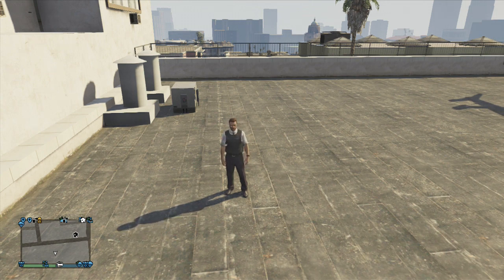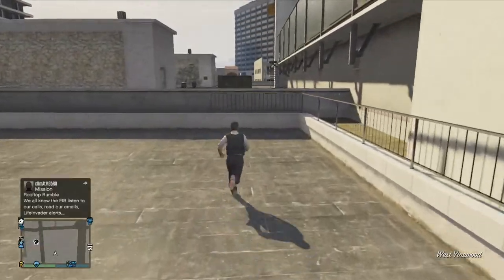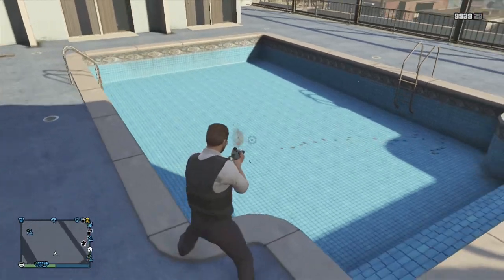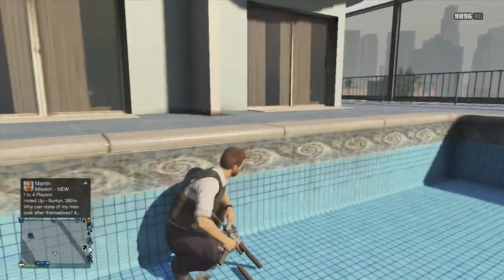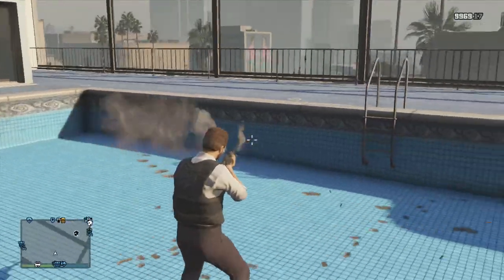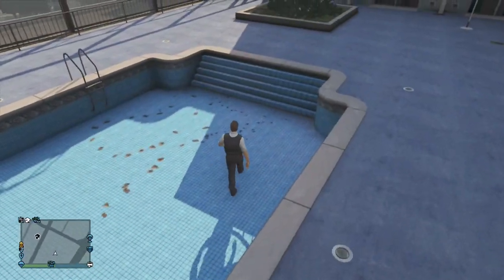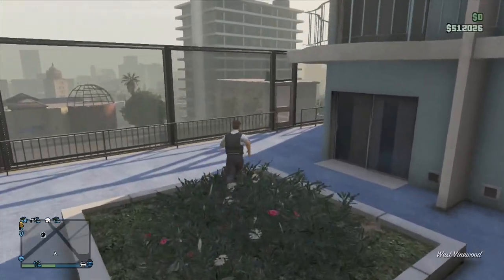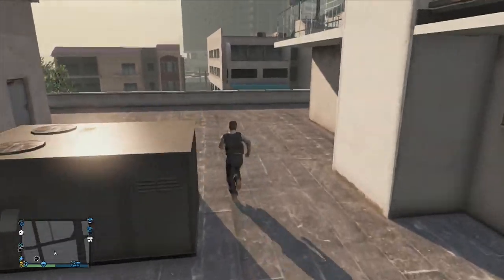GTA 5 Invincibility Pool